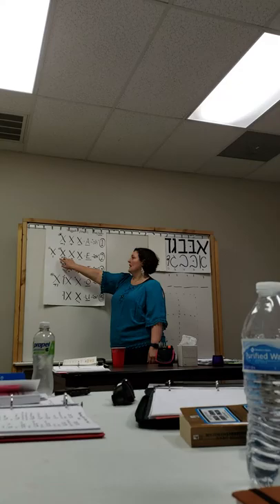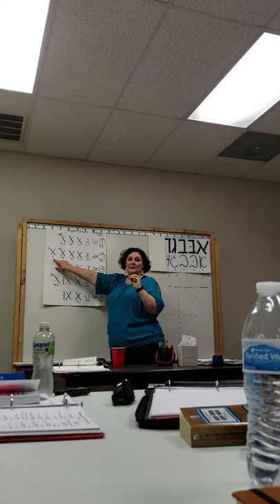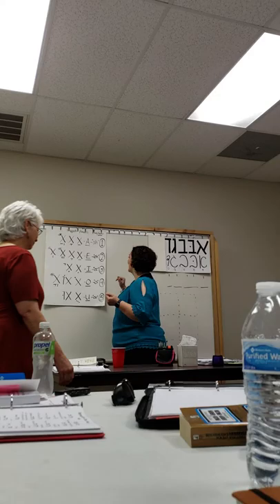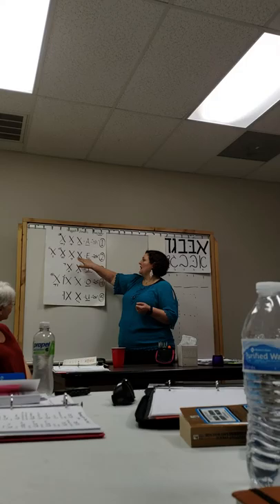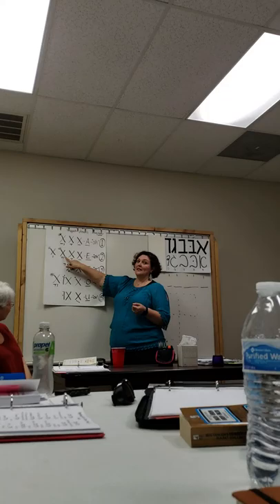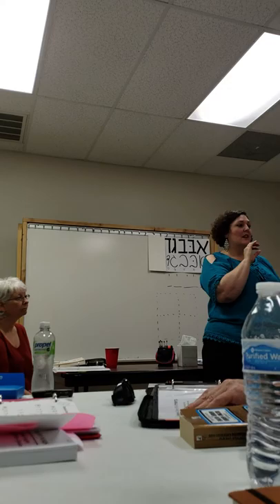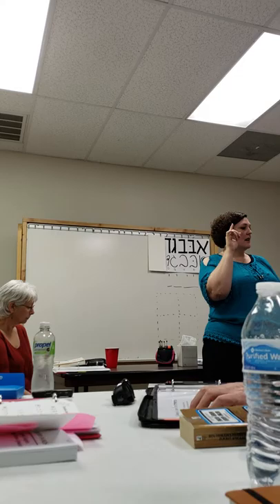July 8, 2018